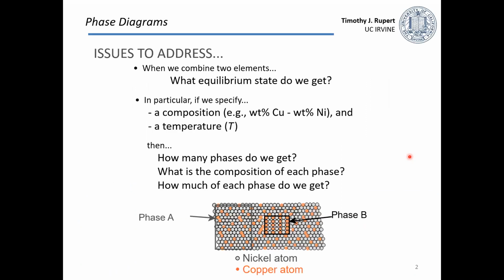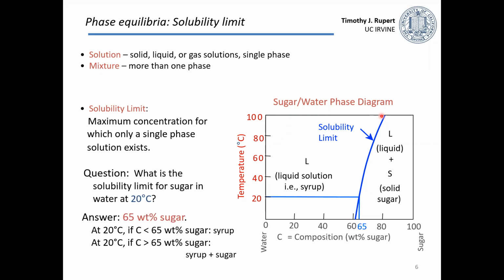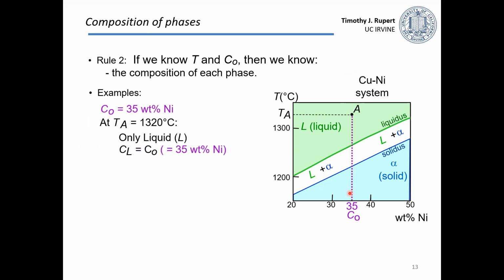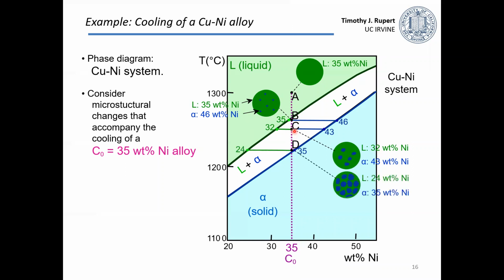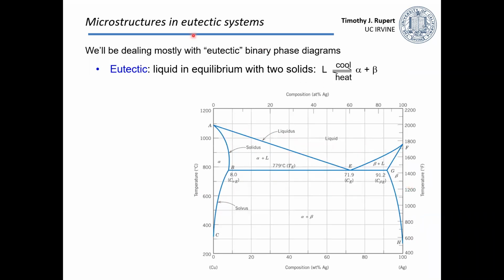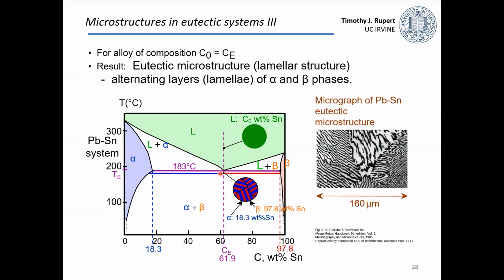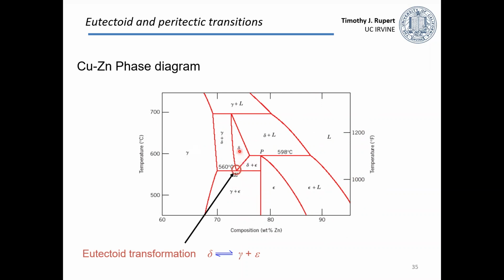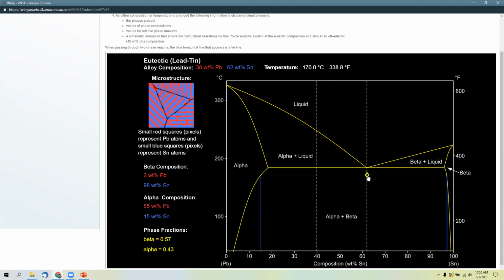Principles of MSE Lecture 9 Phase Diagrams